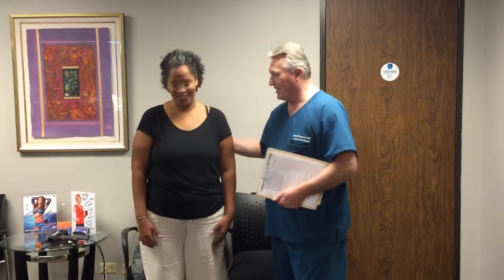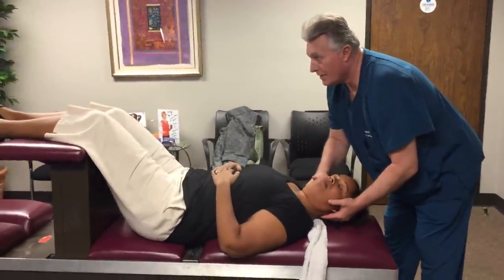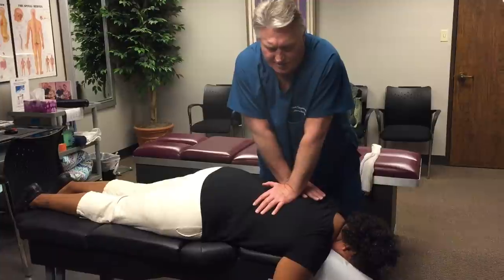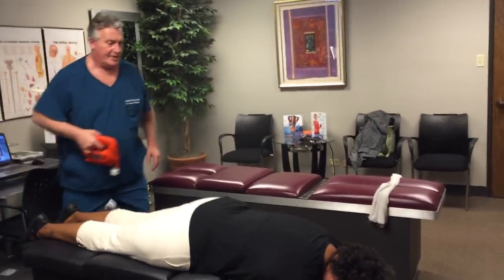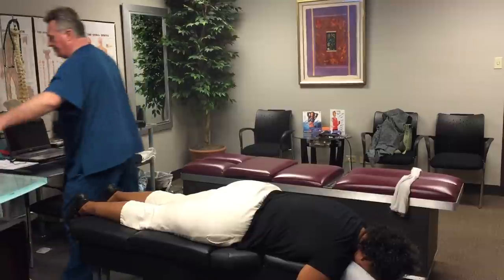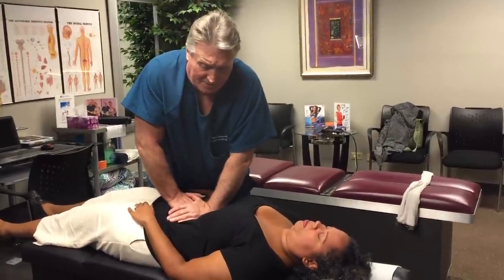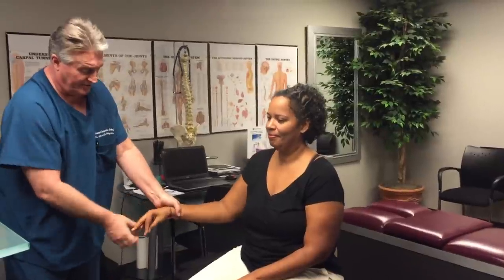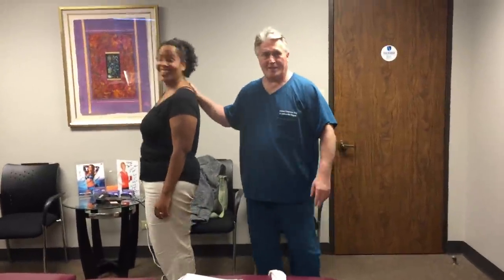Amazing Chiropractic Success Story After Just 1 Treatment Your Houston Chiropractor Dr Gregory John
Located at:
363 N Sam Houston Pkwy E Suite 1060 Houston Texas 77060 Amazing Chiropractic Success Story On Severe Hiatal Hernia/Acid Reflux/GERD Woman from Chicago Illinois. after just 1 Treatment with Your Houston Chiropractor Dr Gregory Johnson at Advanced Chiropractic Relief where many people from all over the world come to get relief of their Acid Reflux/Hiatal Hernia/GERD symptoms through natural Chiropractic treatment to correct the underlying cause of the Dis-Ease known as Hiatal Hernia. If you suffer from Acid Reflux/Hiatal Hernia/GERD and are tired of taking drugs which do not work, or the prospect of surgery and no results from your current healthcare provider please call or visit us for an appointment. Keep watching this week as we will be videoing her every treatment at Advanced Chiropractic Relief home of the one and only Your Houston Chiropractor Dr. Gregory Johnson.